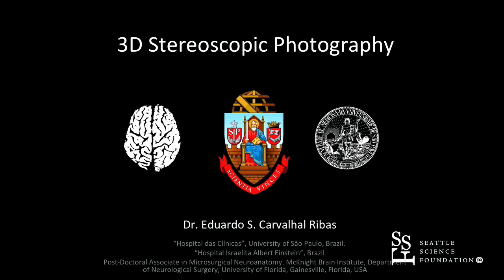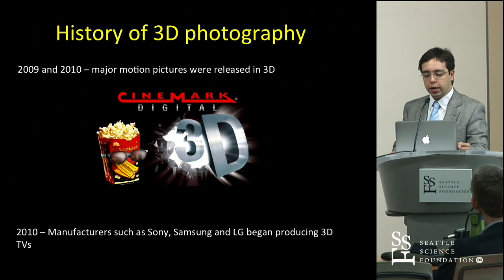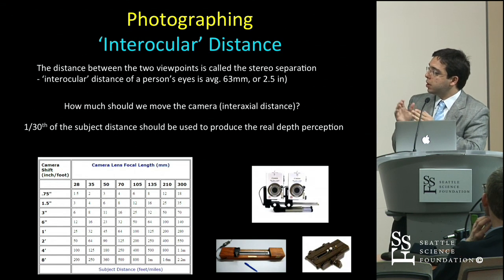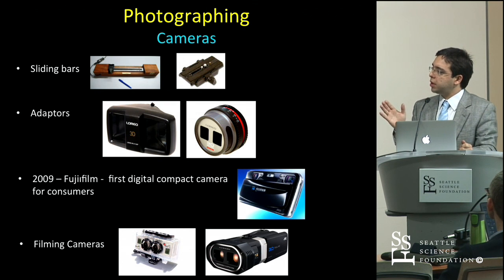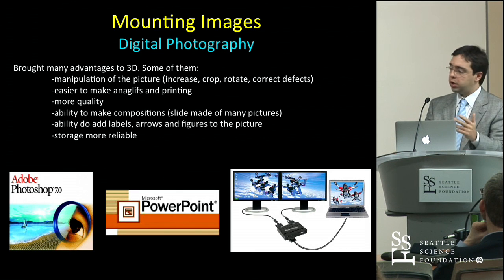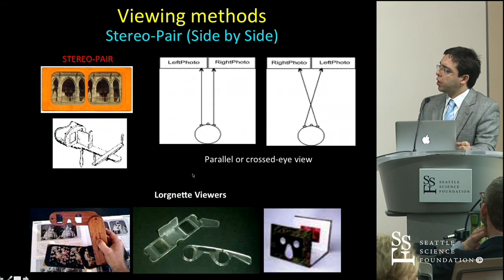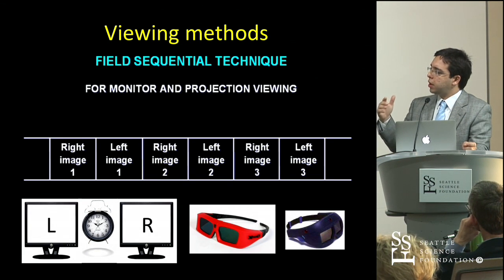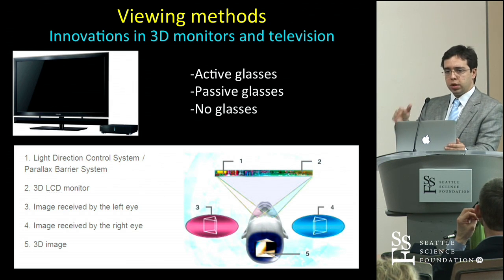3D Stereoscopic Anatomic Photography by Eduardo S. Carvalhal Ribas, MD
3D Stereoscopic Anatomic Photography was presented by Eduardo S. Carvalhal Ribas, MD at the Seattle Science Foundation's semi-monthly Spine Conference.